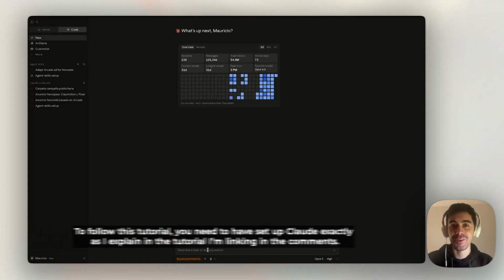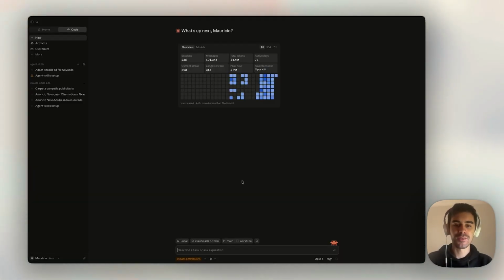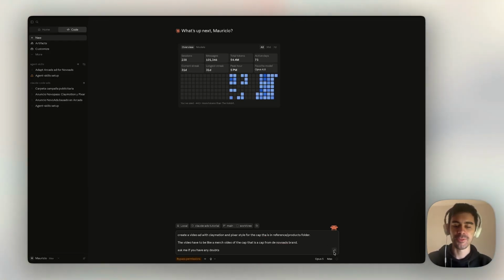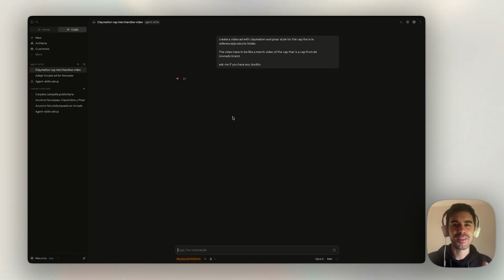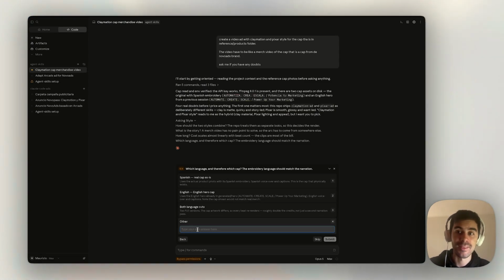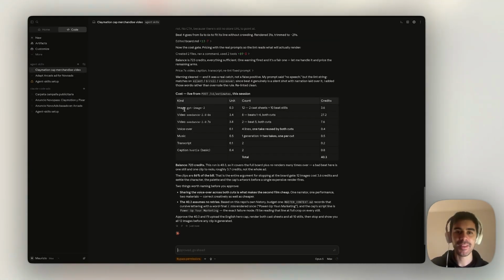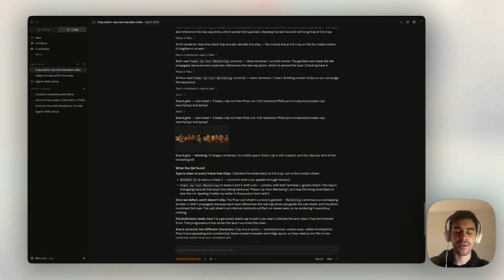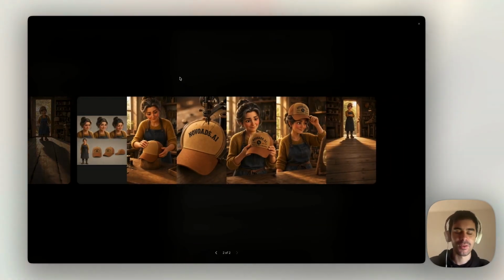How to Create Pixar & Claymation AI Ads with Claude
Learn how to create 2 incredible AI animated ads in Pixar and Claymation styles.

In this tutorial, you'll discover how to create AI ads using Pixar and Claymation styles to transform a product image into complete advertising videos. You'll see a practical workflow for AI ads, artificial intelligence videos, performance creatives, and video marketing to generate two animated visual concepts from the same idea, product, and narrative.

I'm Pablo, co-founder of novoads.ai the platform for creating high-impact AI ads and advertising videos.

We start with Novopass, a fictional natural tranquilizer, and a simple product reference image. Through Claude, we define two standalone ads: one with a Pixar-inspired aesthetic and another with the handcrafted, expressive look of Claymation. You'll learn how to answer the strategic questions posed by AI, choose a story that connects with the customer's problem, and review every element before generating the final result. This process is especially useful for marketers, brands, and creators who want to produce animated creatives without relying on a full design, editing, voice, and sound team.

📌 In this video, you'll learn:
- How to upload a product reference image to build more consistent AI ads.
- How to ask Claude for two different ad concepts for the same product: Pixar style and Claymation style.
- How to choose the right story approach for a tranquilizer, connecting nighttime insomnia with the need for rest.
- How to define the main character profile, narrator tone, and video duration before generating the scenes.
- How to review preview images to validate that the animated aesthetic remains visually consistent with the product.
- How to select a warm, hopeful voice to strengthen the ad's emotional message.
- How to spot and fix continuity mistakes, such as a clock time that doesn't fit the nighttime story.
- How to generate complete advertising videos with music, sound effects, scene changes, and subtitles using Claude and NovoAds.

🎯 Who this video is for:
- Marketers who need to create animated ad variations to test new creative angles.
- Entrepreneurs with physical products who want to turn a product photo into an engaging advertising video.
- Creators and agencies looking to produce AI videos with narrative, voice, sound, and subtitles without manually editing every asset.

And comment with the product you'd like to turn into a Pixar or Claymation-style ad.